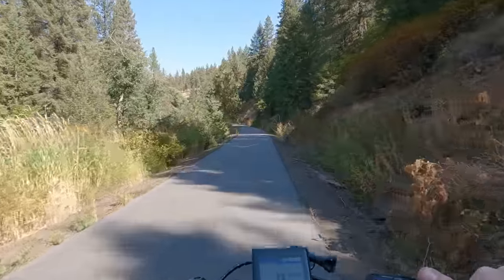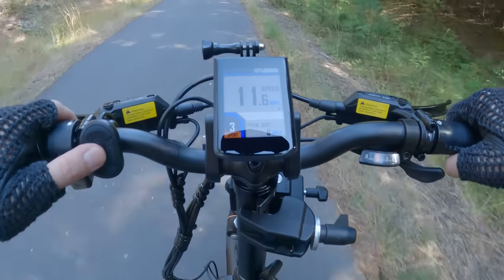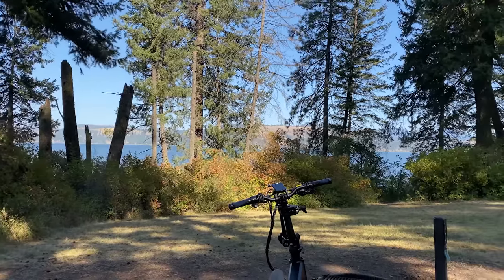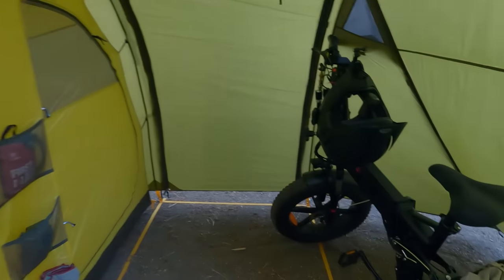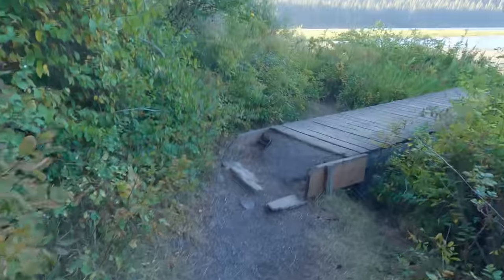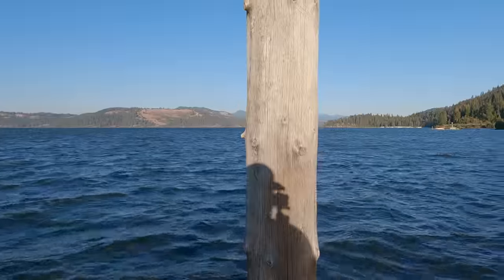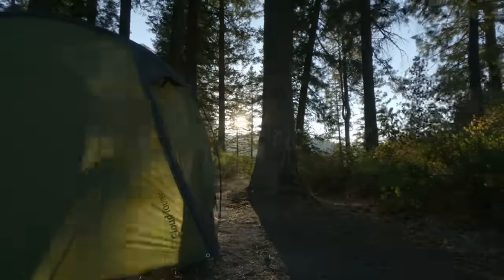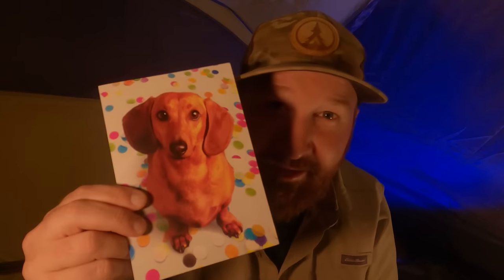Electric Bike Camping In Idaho | Engwe Engine Pro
I packed all my camping gear onto my E-Bike and went on a camping trip.  The Engwe Engine Pro folding E-Bike worked very well on this trip. I had plenty of battery to explore.

100 Gifts: 10 limited edition bike Engine Pro-AURORA, 25 large bags, 40 small bags, and 25 $100 coupons, a total of 100 awards.
Activity time: 26th September-10th October EDT

$50, €50 off with code  ENGWE&BAUM  (time: 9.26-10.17 EDT).

TENT USED: Naturehike Cloud Tourer

"Golden Forest" by Toby Tranter
"The Sun Might Rise In The West" by Jakob Ahlbom
"Almost The Same" (Instrumental) by Peter Crosby
"Inari" by Tigersblood Jewel